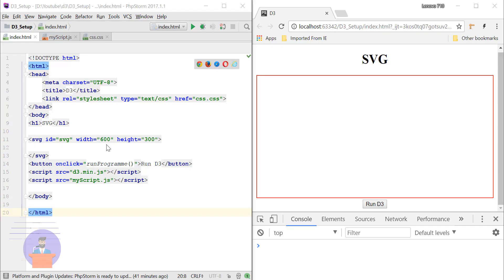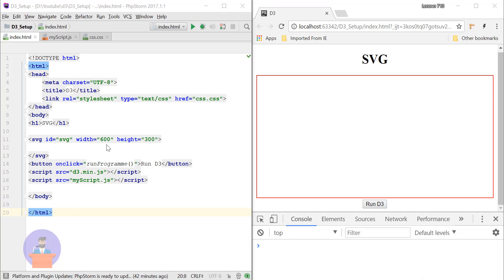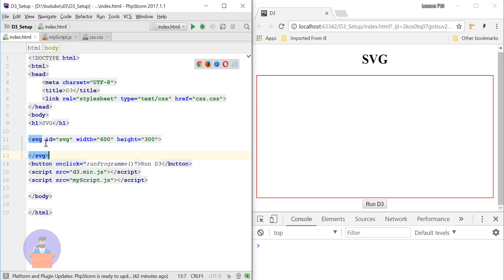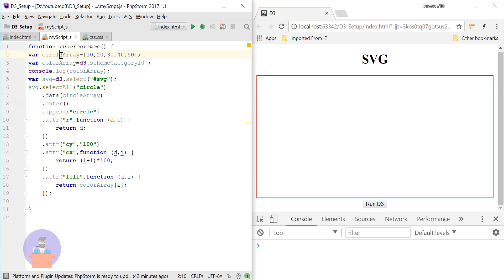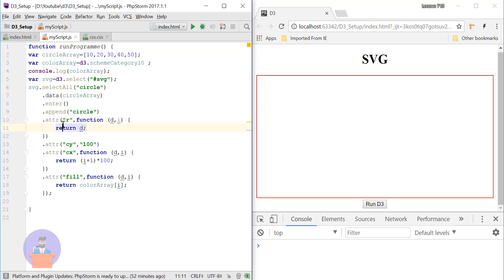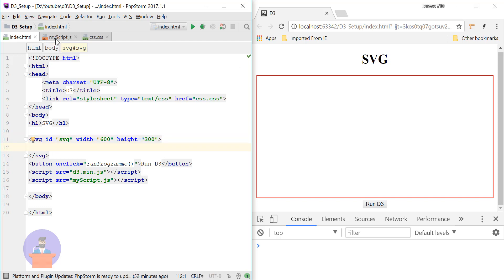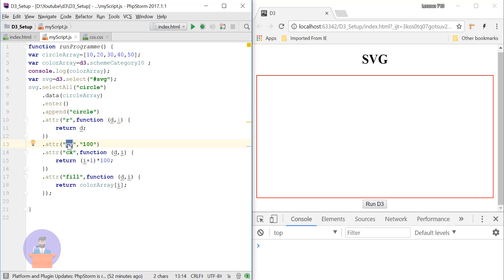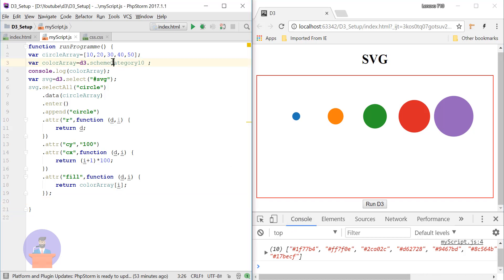D3.js Tutorial for Beginners-08- Adding SVG element using D3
D3 stands for Data-Driven Documents. It is an open-source JavaScript library developed by Mike Bostock to create custom interactive data visualizations in the web browser using SVG, HTML and CSS.

In this video i have discussed about how we can add svg element like rectangle ,circle ,path etc using D3.js

These tutorials will help you learn the essentials of D3.js starting from the basics to an intermediate level. These tutorials are broken down into chapters, where each chapter contains a number of related topics that are packed with easy to understand explanations and real-world examples.